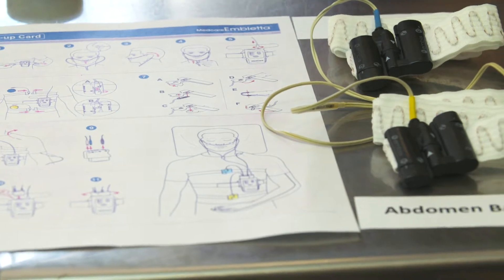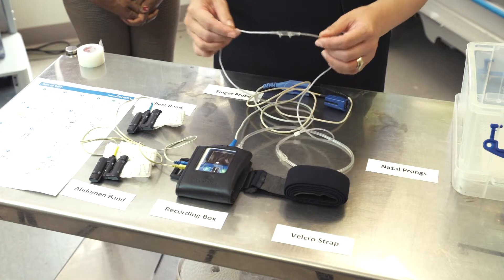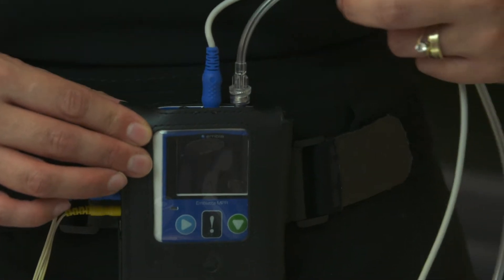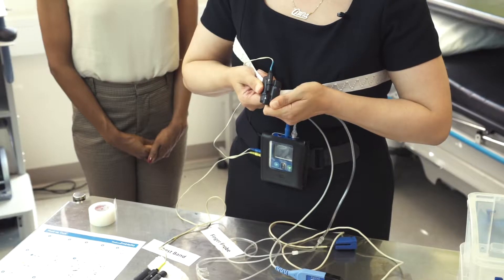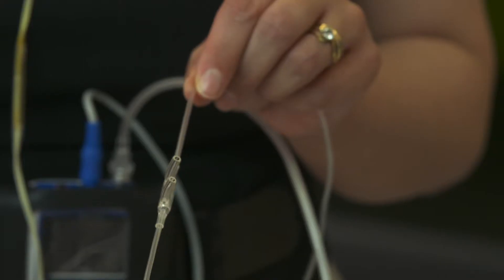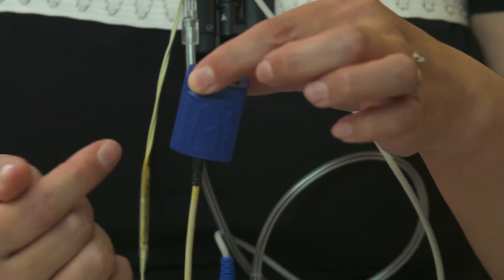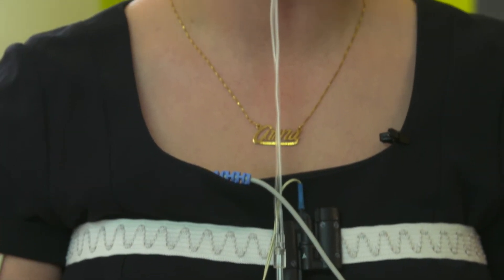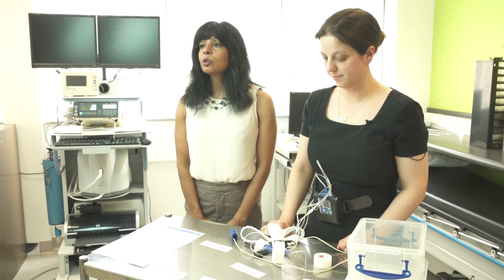How to use the Embletta sleep monitoring device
Amanda Sathyapala, consultant respiratory physician, and Amna Hoda, chief respiratory physiologist, talk you through how to use the Embletta device, which monitors your sleep during the night.